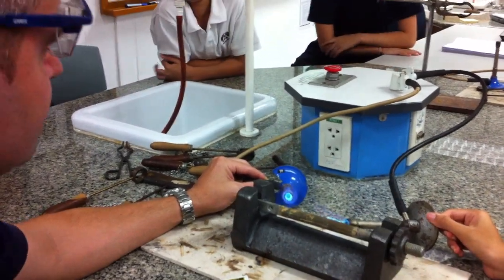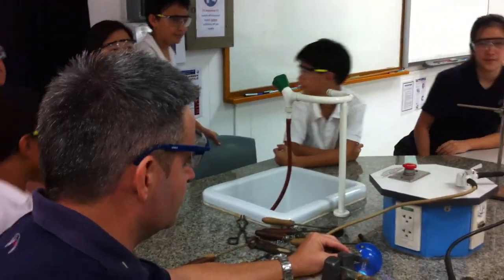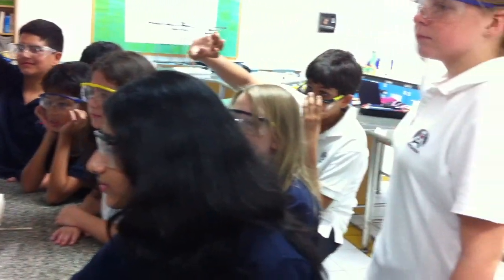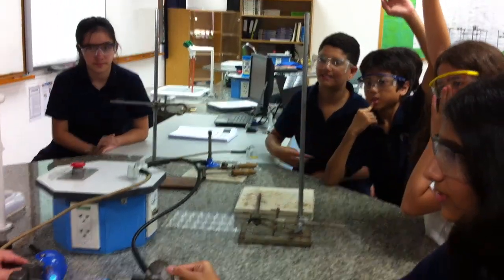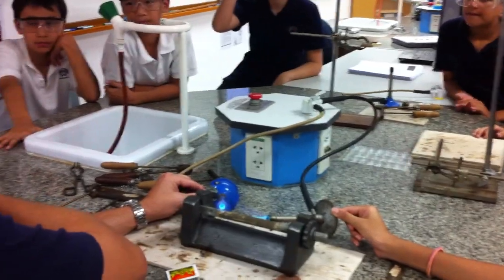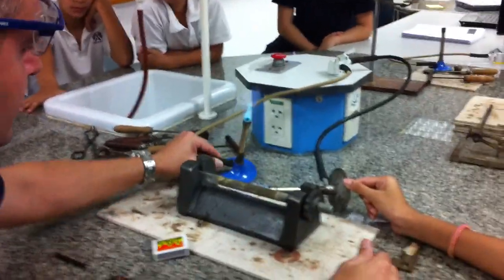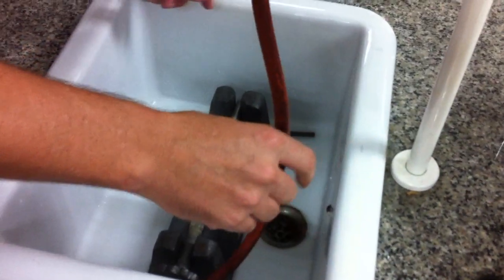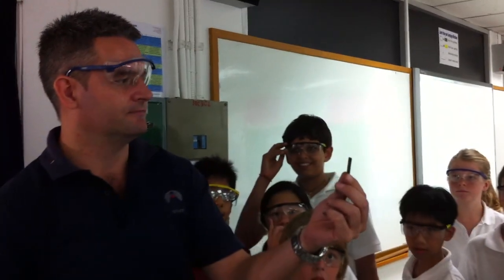Breaking Bar experiment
Using contraction forces to break a steel bar